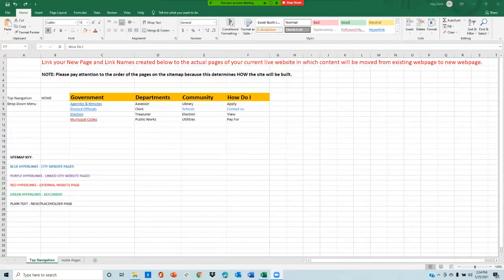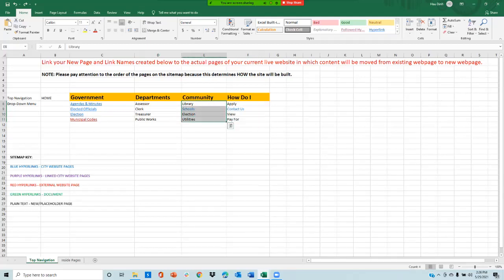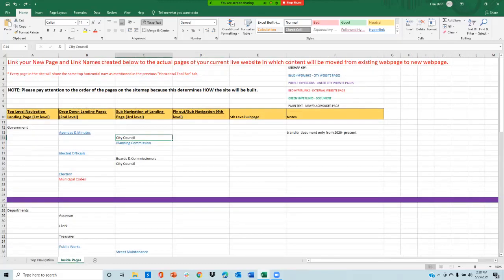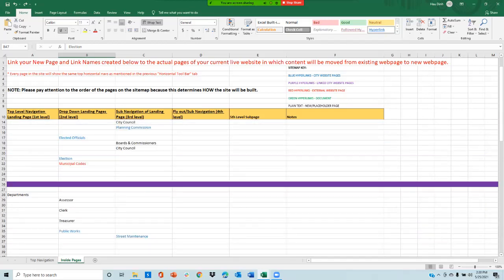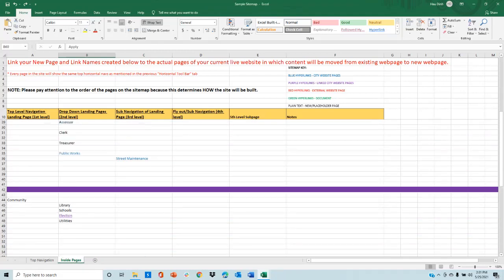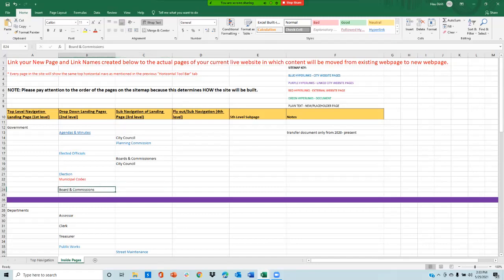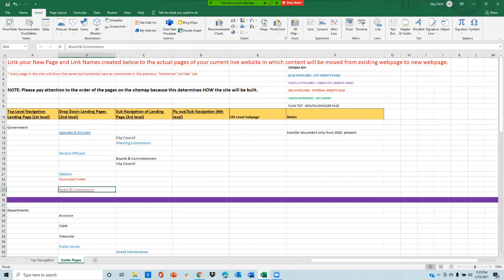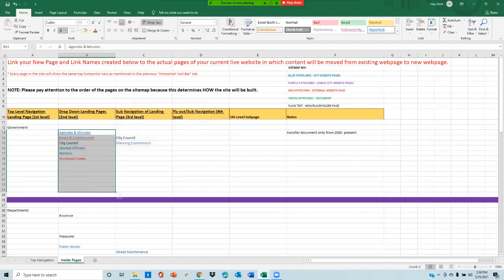Revize Sample Sitemap Video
This video demonstrates how to build a website sitemap from the scratch